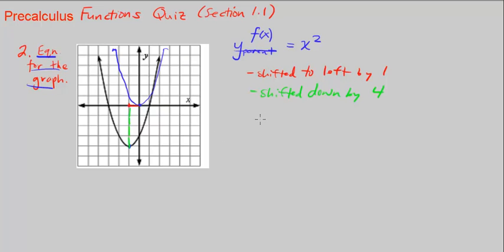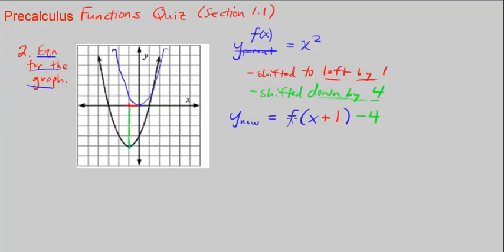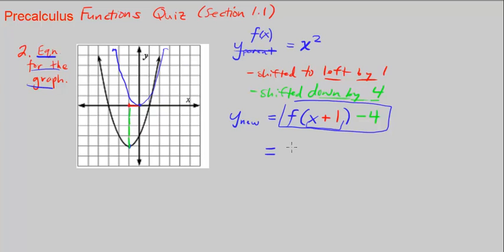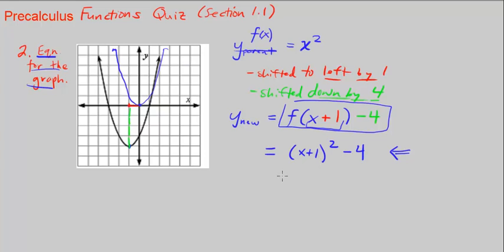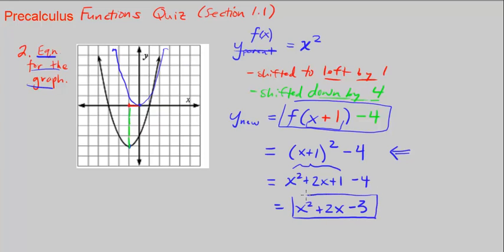Precalculus Quiz Section 1.1 - Functions - #2 (all versions)